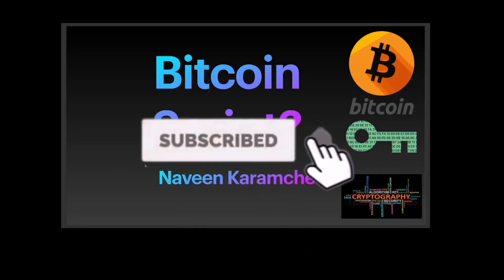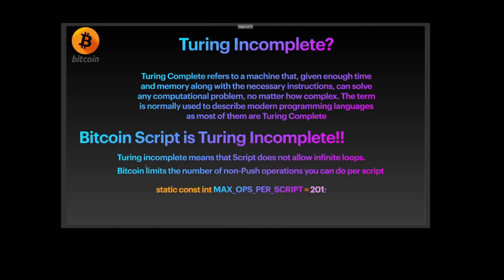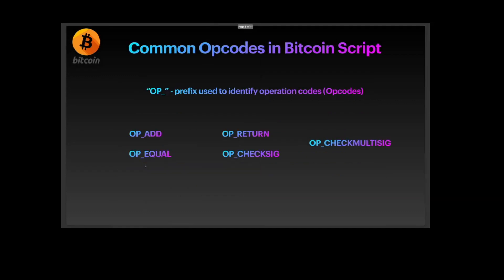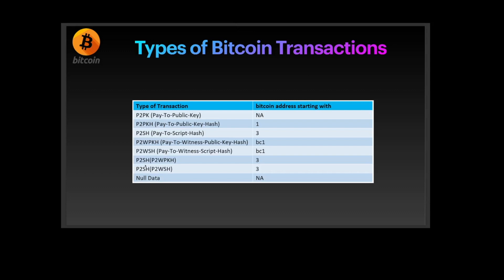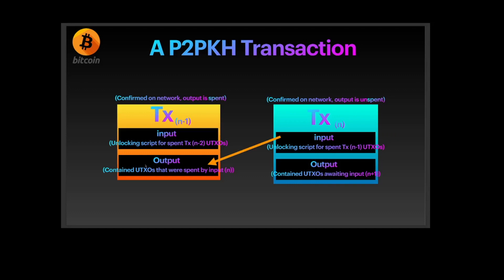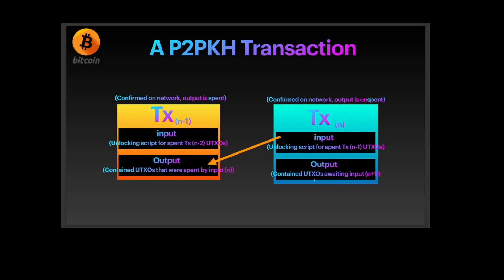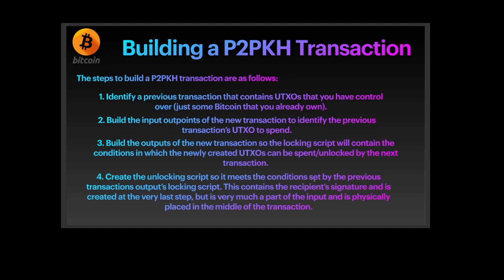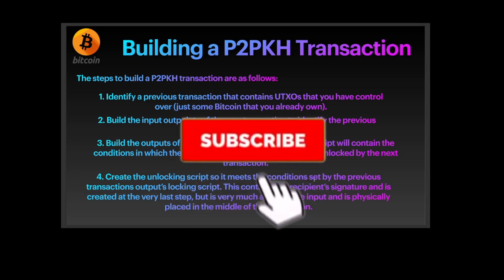Bitcoin Script (Turing Incomplete!!)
Bitcoin Script

Bitcoin Script is a simple, stack-based programming language that enables the processing of transactions on the Bitcoin blockchain.

We'll first look at its characteristics and a basic example of how this programming language works.